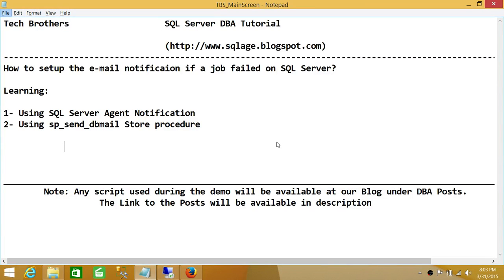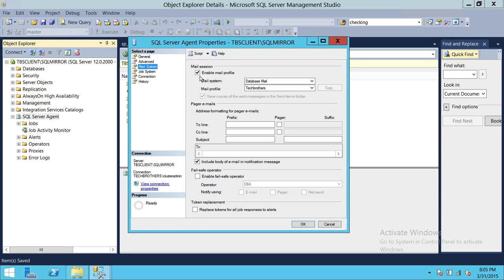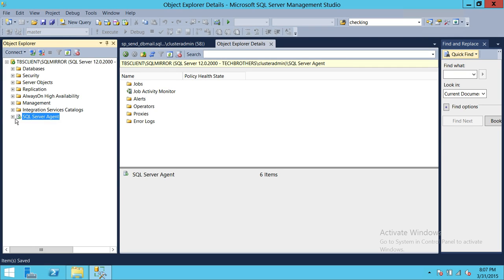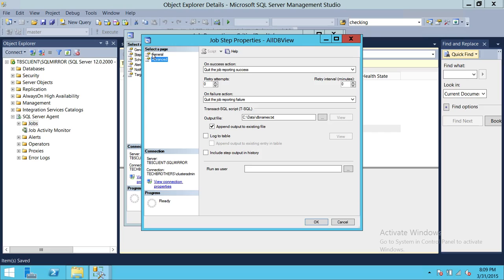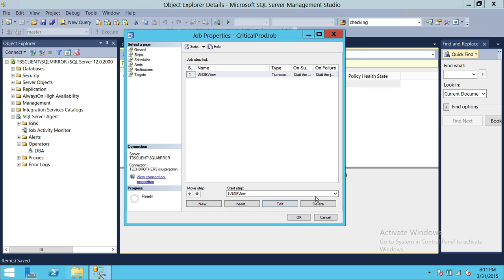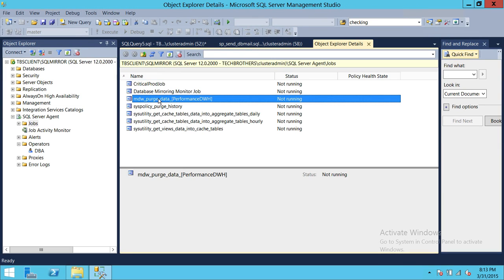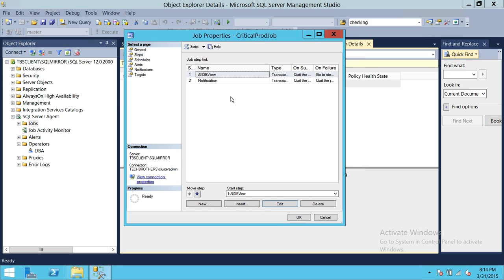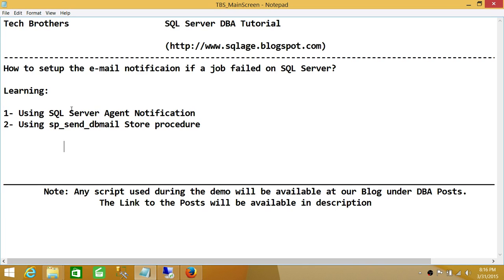SQL Server DBA Tutorial 133-How to Setup the Email Notificaion For Job Failure on SQL Server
This video explains step by step process of setting up the email notification if SQL Server Agent Job fails. It explains using SQL Server agent notification where you configure the Job system alert to send an email in case job fails or completes. It also shows step by step process of using sp_send_email notification store procedure to use in SQL Server agent job and notify operator in case job fails.